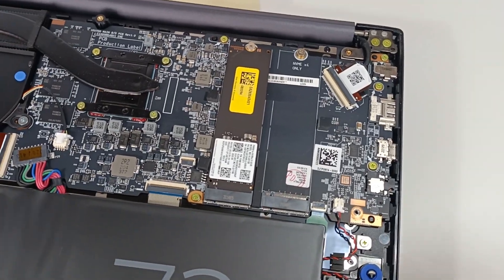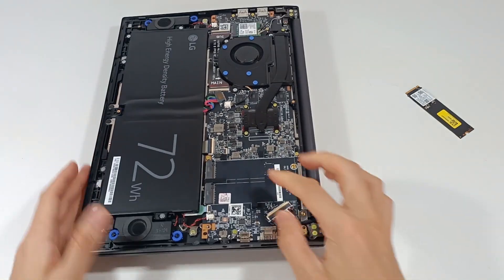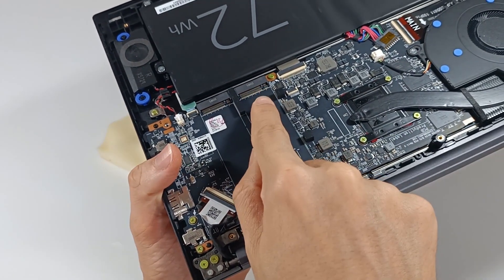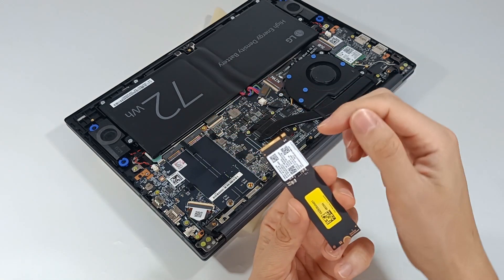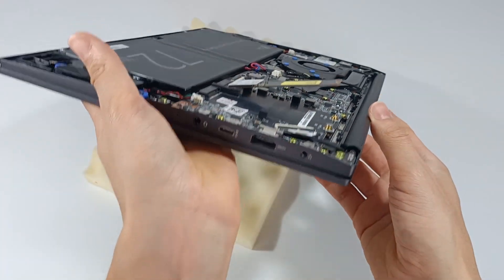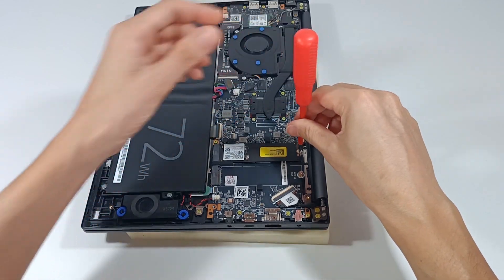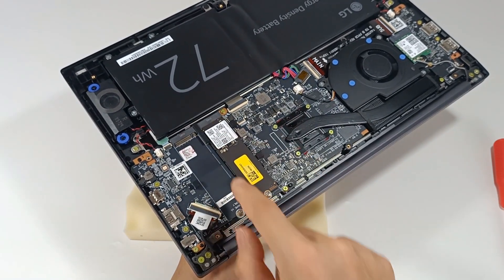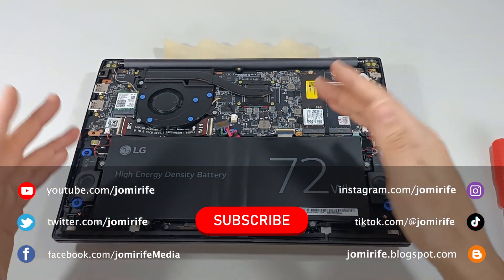How to mount and install an NVMe M.2 2280 SSD in a laptop computer or desktop computer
M. 2 SSDs represent a revolution in the world of data storage. With their compact form factor and ultra-fast transfer speeds, these drives are becoming the preferred choice for those looking for performance and efficiency in their systems. By taking up less space and offering impressive response times, M. 2 SSDs are transforming the user experience on computers and mobile devices. Whether it's for fast operating system booting, instant application loading, or speedy file transfer, M. 2 SSDs are setting a new standard for data storage excellence.

Popular SSD models with capacities 256GB, 512GB, 1TB, 2TB, 4TB:
Samsung PM991a
Crucial MX500
Samsung 860 EVO
WD Blue SN550
Kingston A2000
Crucial P1
ADATA XPG SX8200 Pro
Sabrent rocket
Seagate FireCuda 520
Western Digital Black SN750
Intel 660p
Corsair Force MP600
Samsung 980 PRO
SK hynix Gold P31
TeamGroup T-Force Cardea Zero Z440
Patriot Viper VP4100
Silicon Power P34A80
Gigabyte Aorus NVMe Gen4 SSD
HP EX950
Lexar NM620

Related questions about M. 2 SSDs.
How does an M. 2 SSD differ from a conventional SATA SSD?
What are the benefits of using an M. 2 SSD compared to other types of storage?
What are the different types of M. 2 SSD?
Are M. 2 SSDs compatible with all computers?
What are the main differences between M. 2 SATA SSD and M. 2 NVMe SSD?
What does the M, B, or B&M key mean on an M. 2 SSD?
Are M. 2 SSDs faster than traditional SSDs?
How to install an M. 2 SSD in a computer?
Can I use an M. 2 SSD as an operating system boot drive?
Can M. 2 SSDs be used in laptops?
What is the lifespan of an M. 2 SSD?
Are M. 2 SSDs more expensive than other SSD types?
Can I use an M. 2 SSD in conjunction with a traditional SATA SSD in the same system?
Are M. 2 SSDs more power efficient than SATA SSDs?
Is there any physical size limit for M. 2 SSDs?
Are M. 2 SSDs compatible with USB interfaces?

id:ssd_montarm2